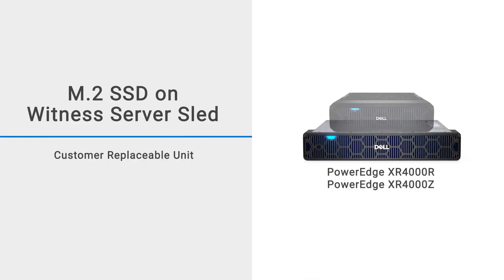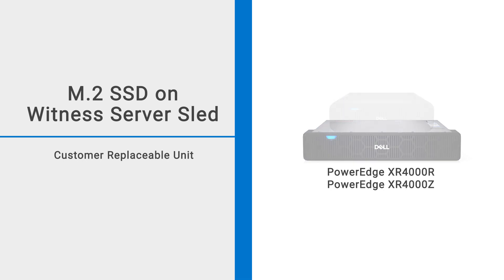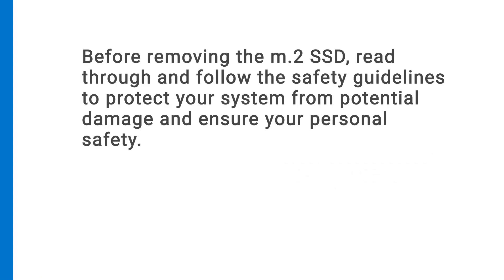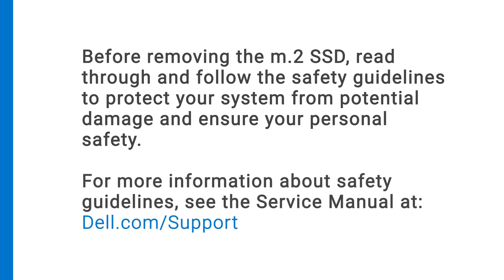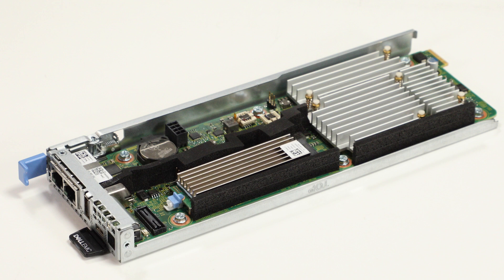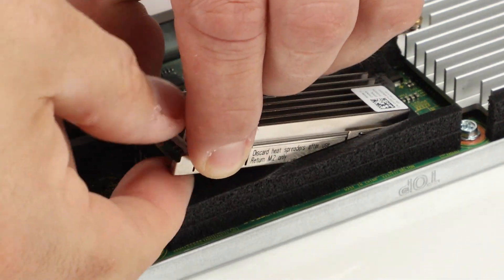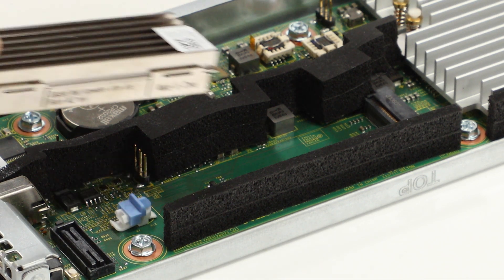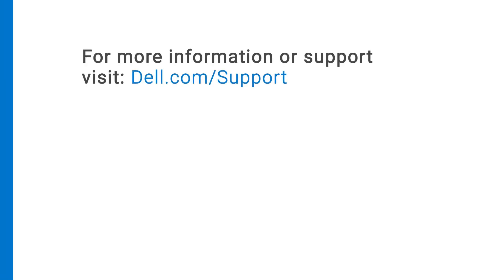How to Remove/Install M.2 Card for PowerEdge XR4000w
Watch this video to learn how to replace an M.2 card on PowerEdge XR4000w.